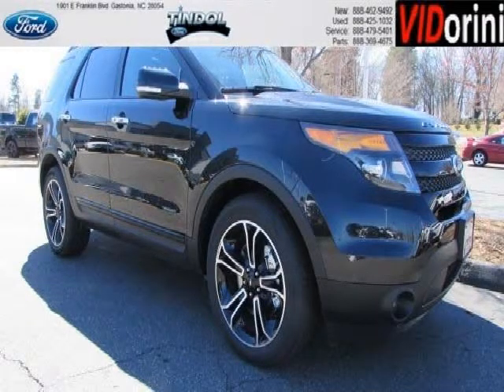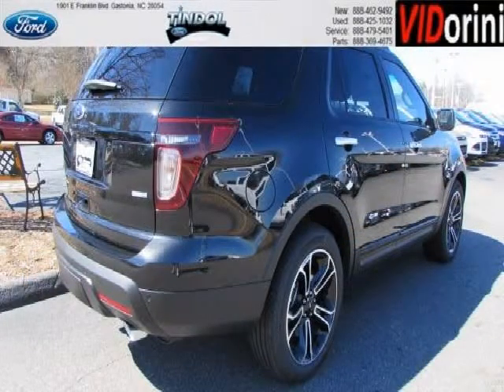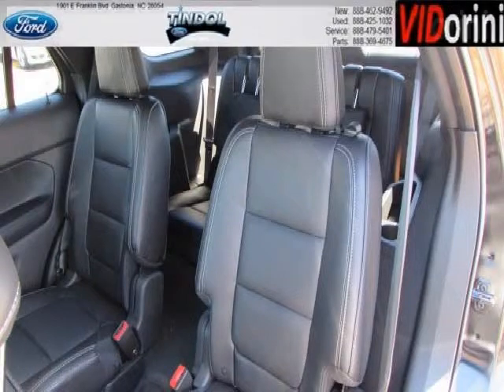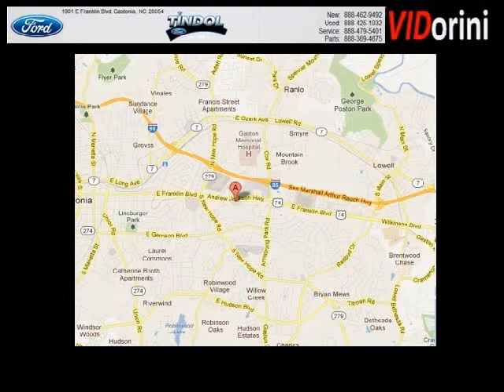2014 Ford Explorer Mt Holly NC